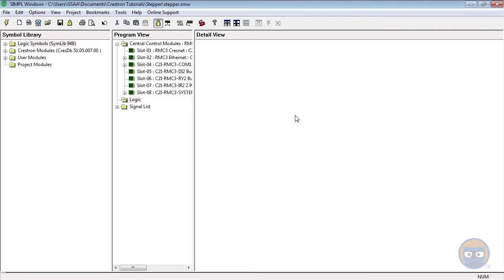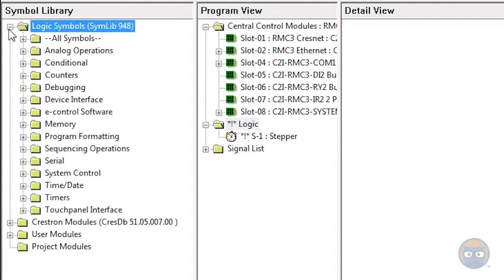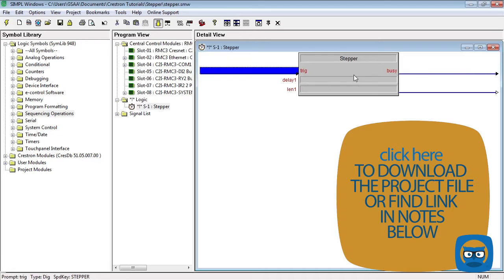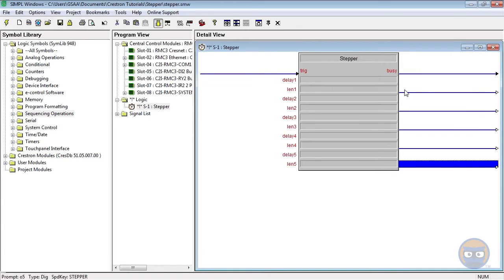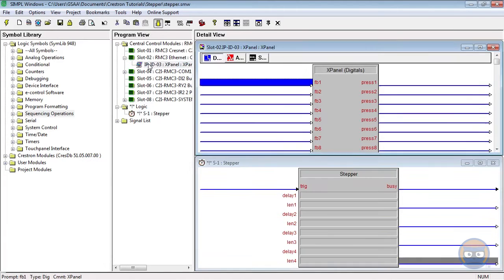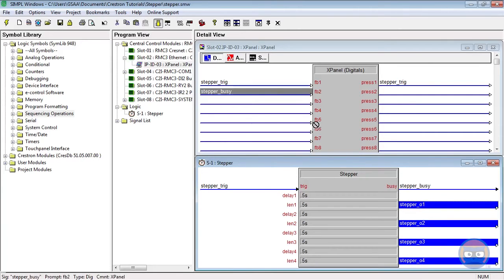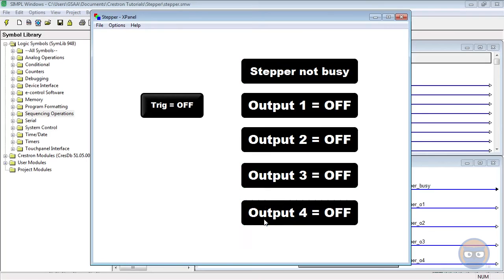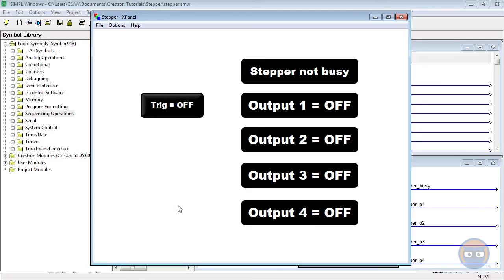Crestron SIMPL Windows STEPPER Symbol Tutorial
Review of how the "STEPPER" symbol works inside of SIMPL Windows!

Crestron, Crestron SIMPL, Crestron Symbol, Crestron Programming Tutorial, Crestron Training